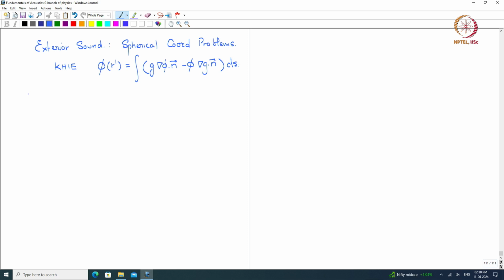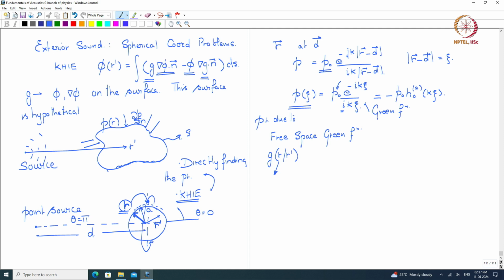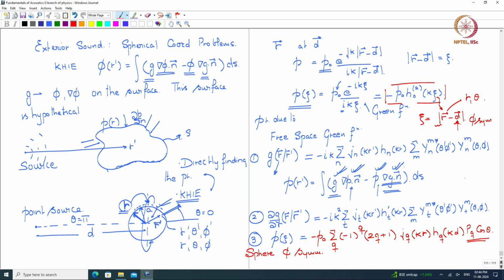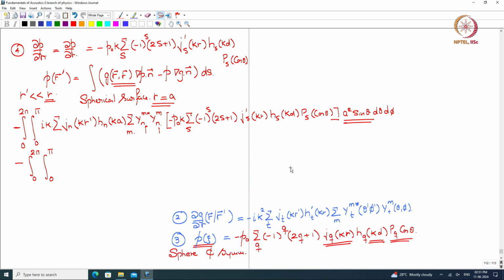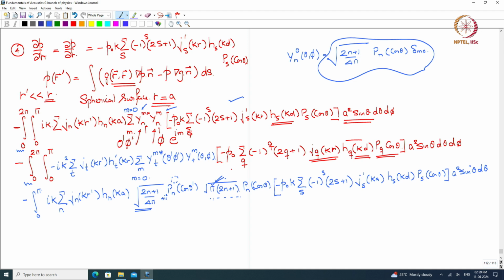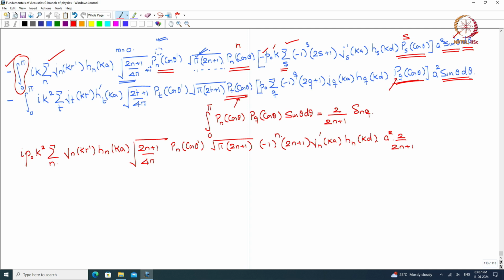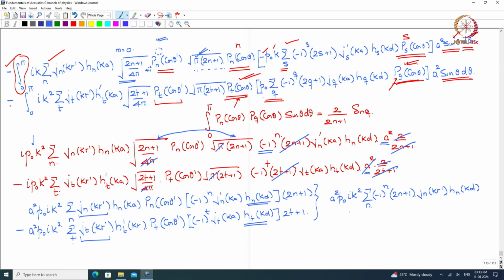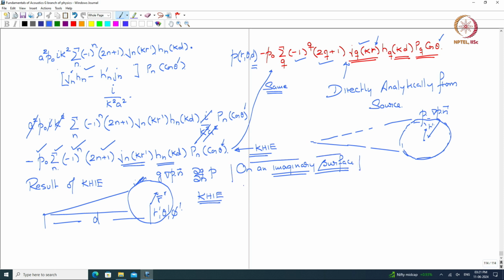Lec 35 Example to show that the surface in the KHIE is notional (not actual)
KH integral equation, point source, Green function expansion, Hankel function expansion.